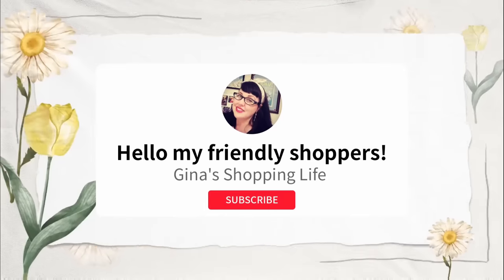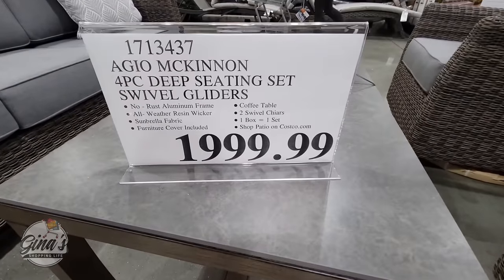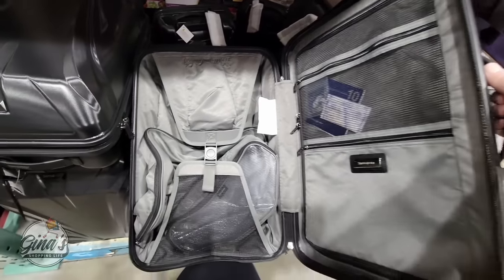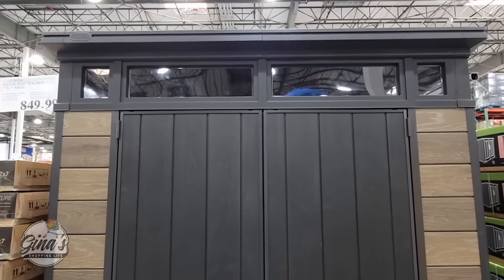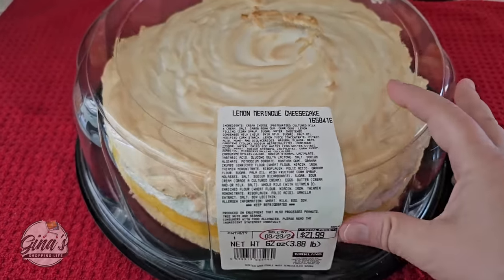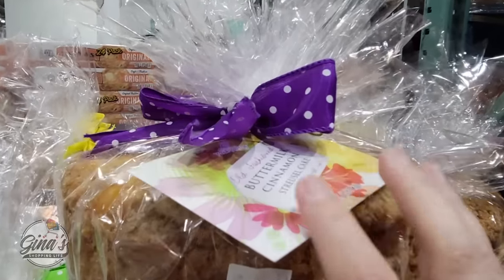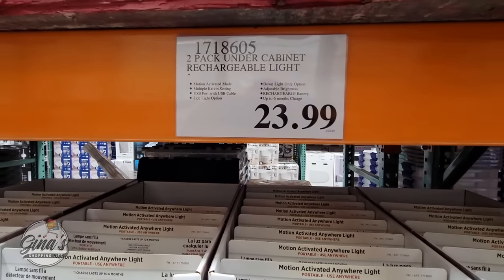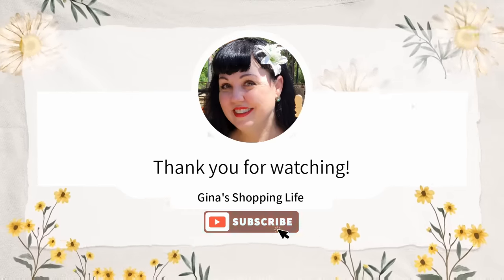COSTCO NEW ARRIVALS for MARCH 2024! 🛒 SOME AMAZING ITEMS! (3/22)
Happy NEW ARRIVAL day! Today we are in Southern California shopping at Costco and there are many new arrivals! These new arrivals were located in Temecula and Murrieta.

COSTCO will be CLOSED on MARCH 31st for EASTER.